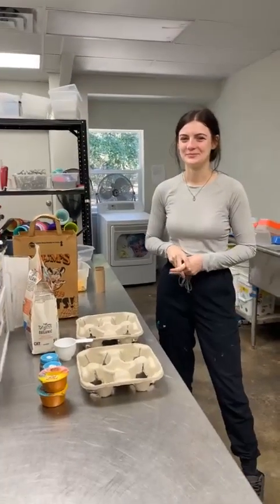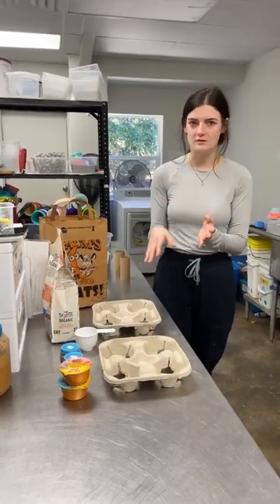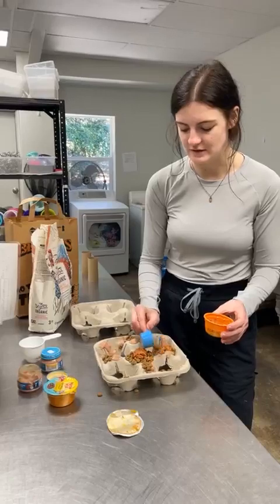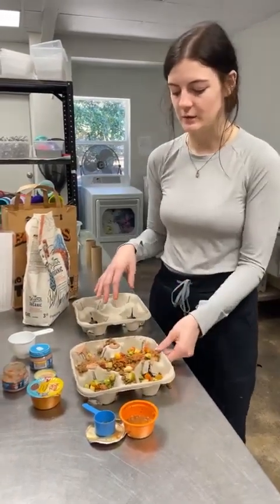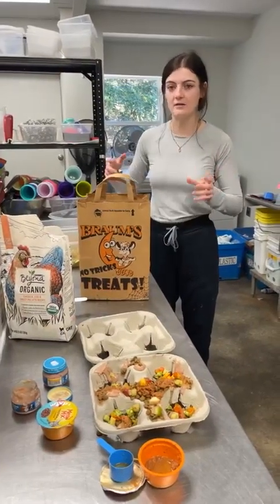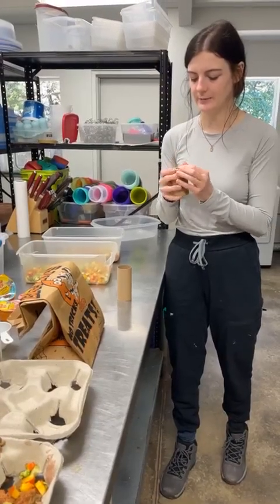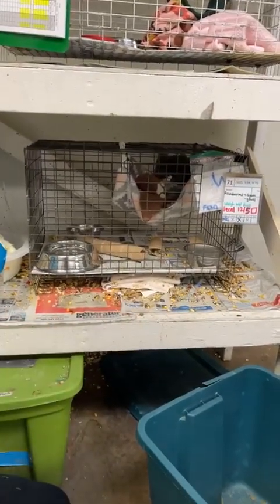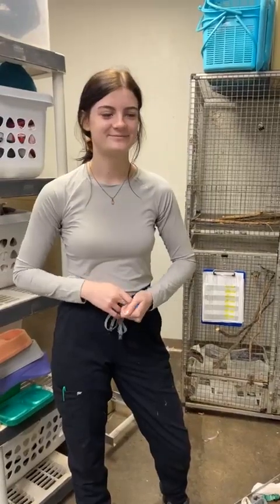Discussion on enrichment for patients (From Facebook Live 6 Dec 23)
Learn more about how we provide enrichment for our patients during their time @WildCareOK . This helps them develop essential skills needed to be released back into the wild.